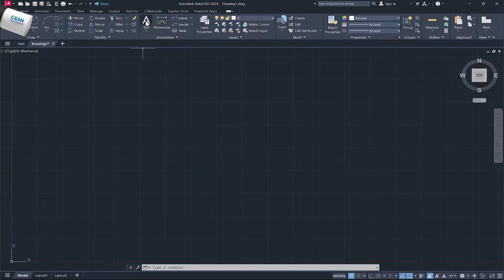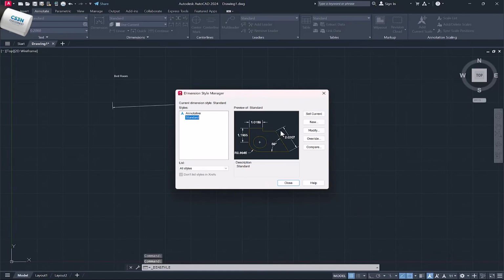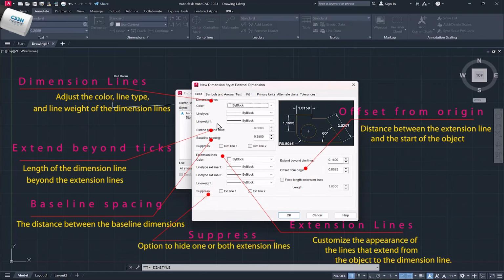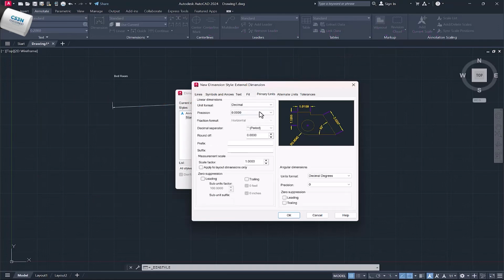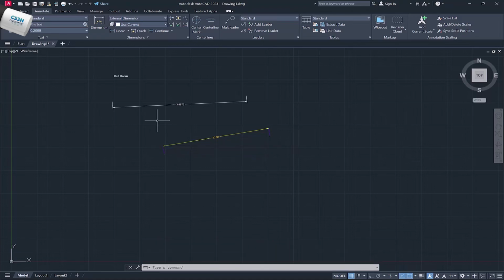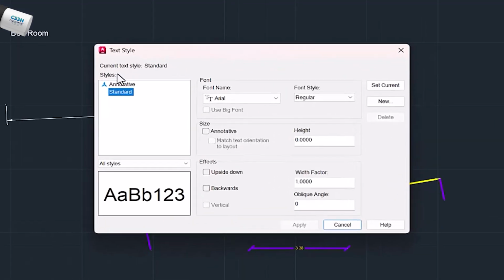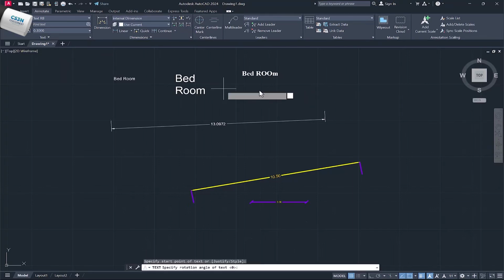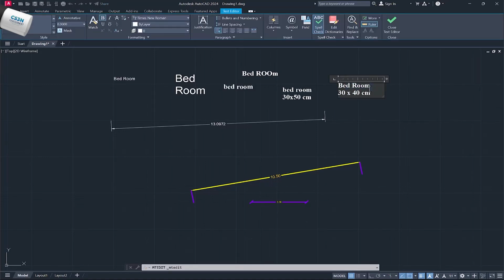Mastering Text and Dimension Styles in AutoCAD: Enhance Your Drawings (Part 6) | AutoCAD 2025 Course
Take your AutoCAD skills to the next level by mastering Text and Dimension Styles! In this tutorial, we’ll explore how to create and customize text and dimension styles to make your drawings more professional and organized. Whether you're a beginner or looking to refine your skills, this guide is perfect for enhancing your AutoCAD workflow. Don't forget to watch the previous parts in our AutoCAD 2025 Course series!

Video Chapters:
00:00 Introduction
00:32 Intro Civil53Next
00:44 Standard Dim style & Text Style
01:26 Create New Dimension Style
02:42 External Dimension Style Setting
05:58 Internal Dimension Style Setting
07:10 Create New Text Style
10:05 Conclusion

AutoCAD Text Style
Dimension Style AutoCAD
AutoCAD 2025 Course
CAD Drawing Tips
AutoCAD Customization
AutoCAD Tutorial for Beginners
Civil Engineering CAD
AutoCAD Productivity
AutoCAD Design Tips